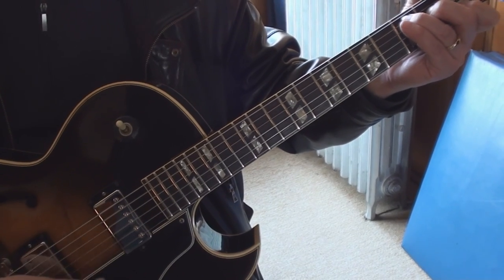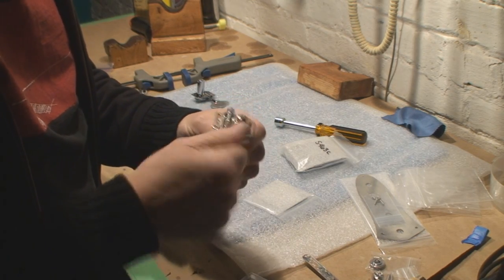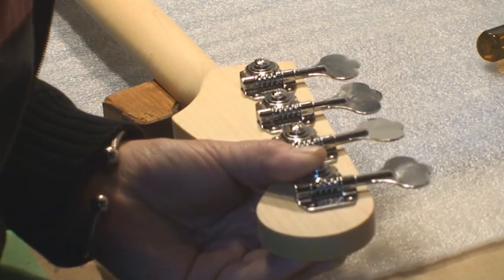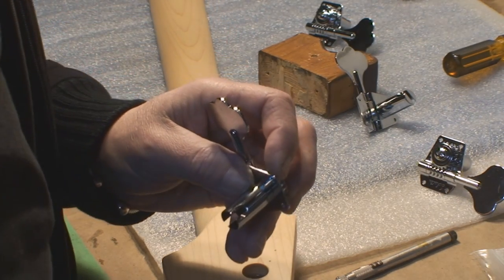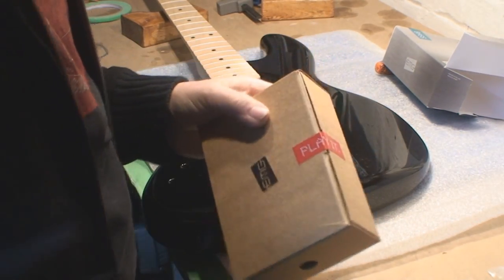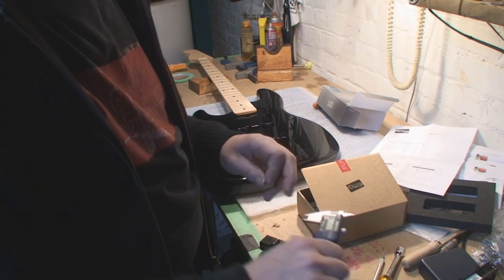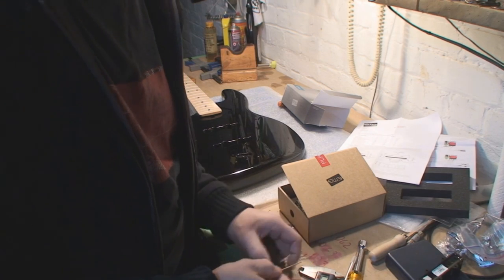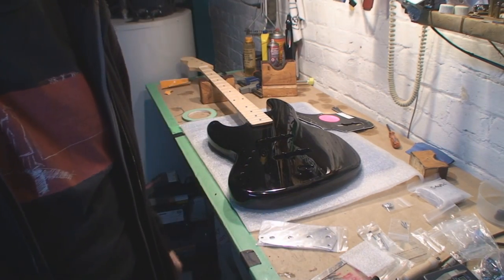Warmoth Fender Jazz Bass Assembly Part 1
It's always an adventure